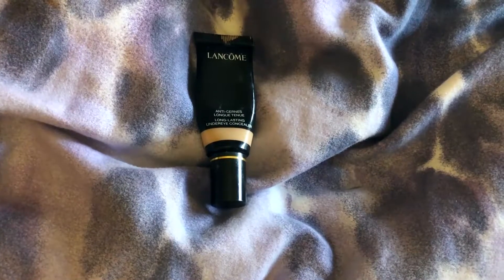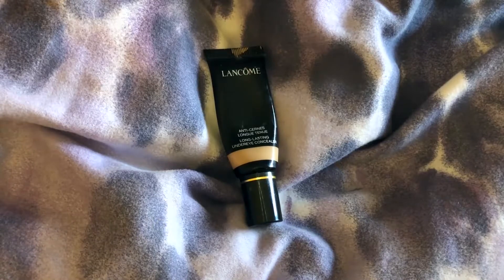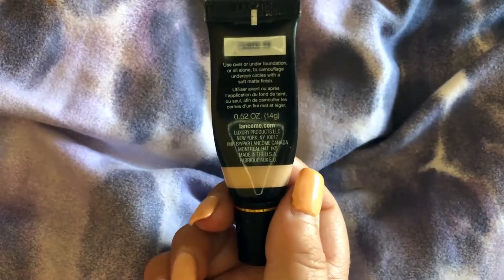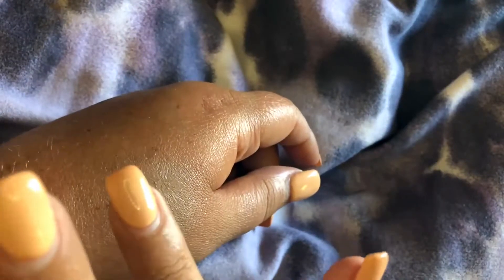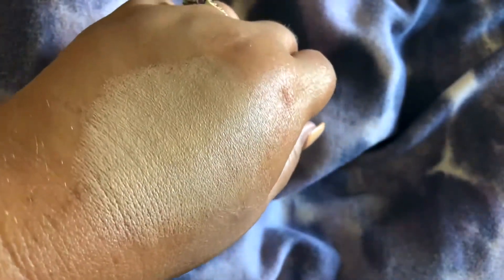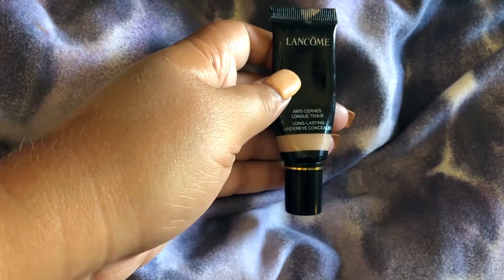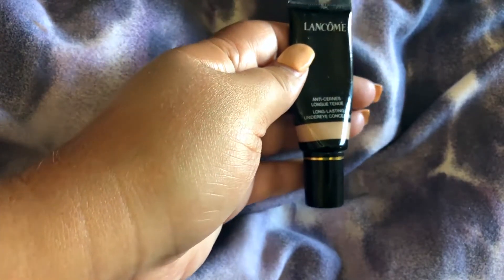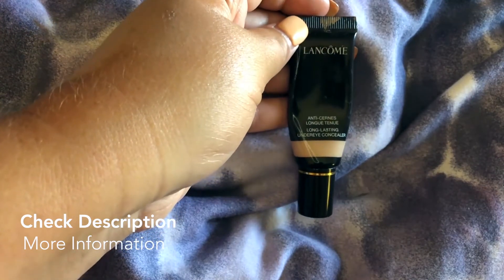✅ How To Use Lancome Effacernes Long Lasting Undereye Concealer Review 🔴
About this product:

Lancome Effacernes Long Lasting Undereye Concealer

This natural coverage concealer lets you instantly eliminate tell-tale signs of stress and fatigue. Provides complete, natural-looking coverage, evens skin tone, covers dark circles and minimizes fine lines around the eyes for a soft, matte finish.